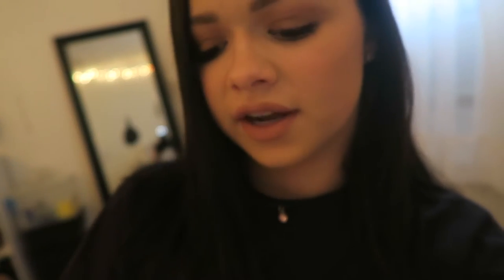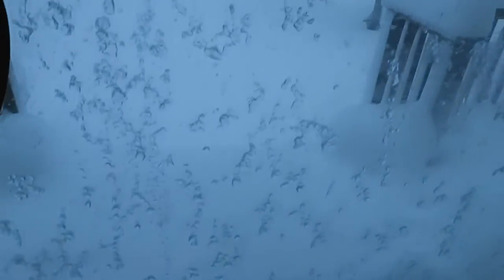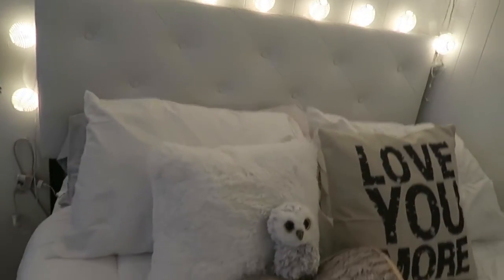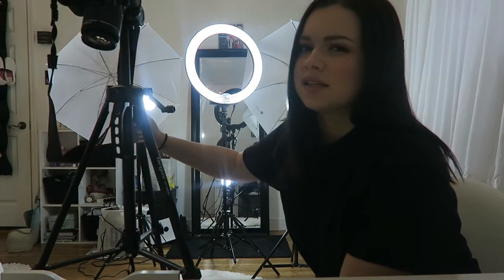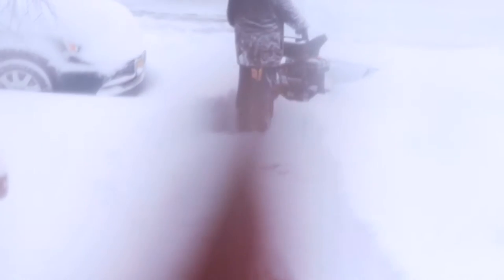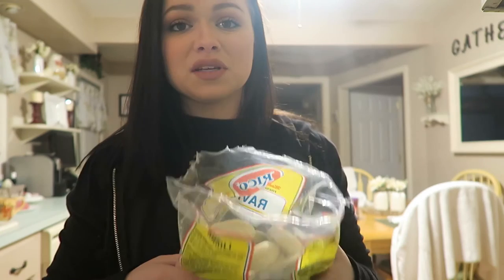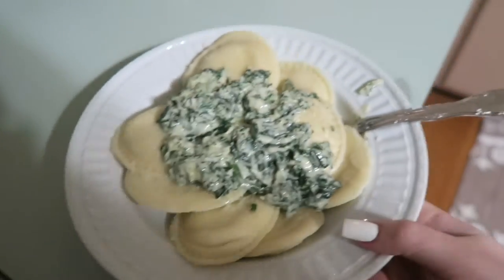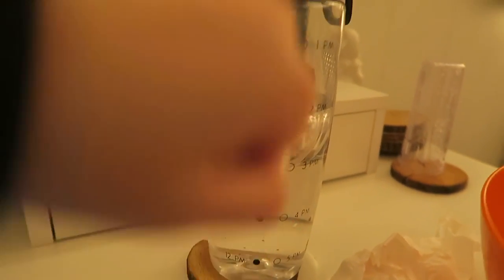Cook With Me!!!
Hey loves!

Today there was a snow storm & I was stuck inside so you get to see BTS filming and me cooking! Enjoy :)

XOXO
-Allisa

Editing Software: Final Cut Pro X